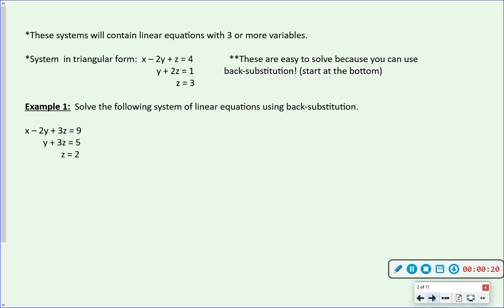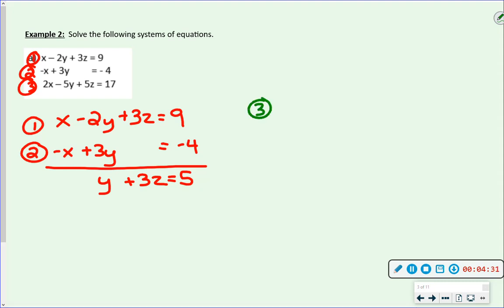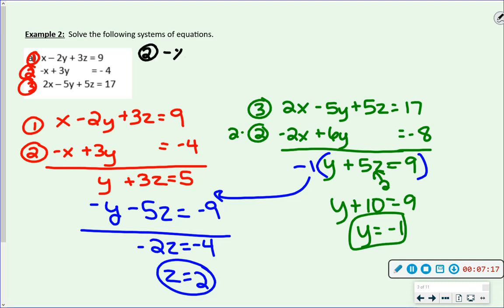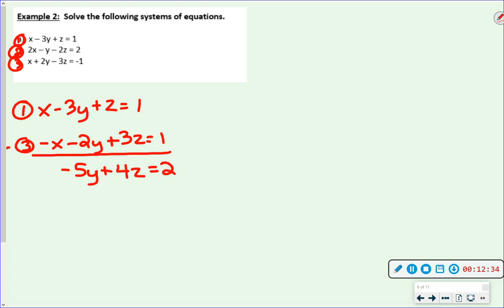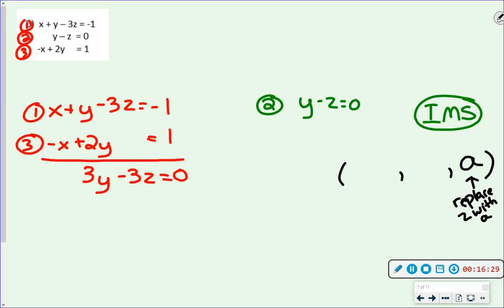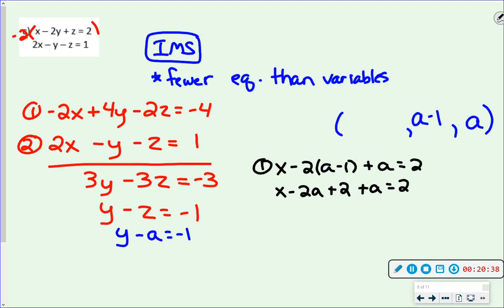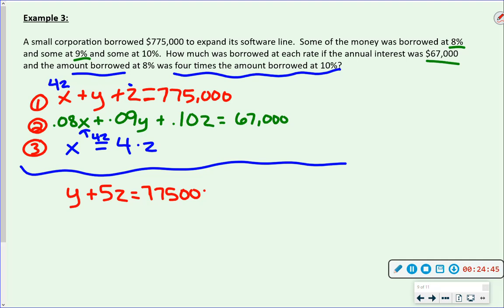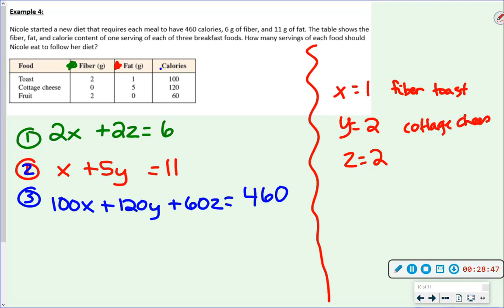10.3: Solving Multi-Variable Systems of Equations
This video explains:
*Solving a linear system with several variables.
*Modeling Using Linear Systems